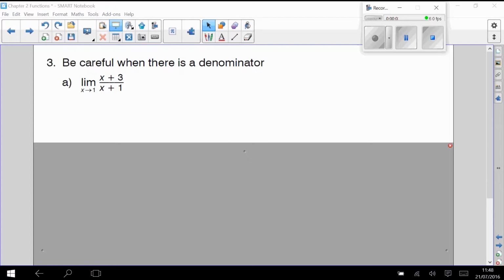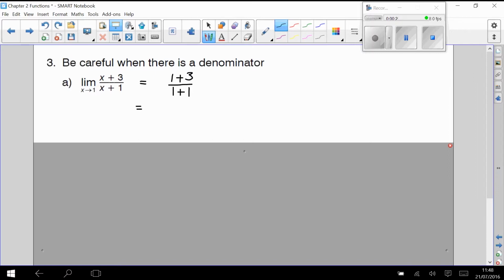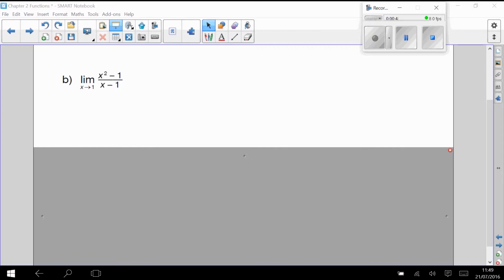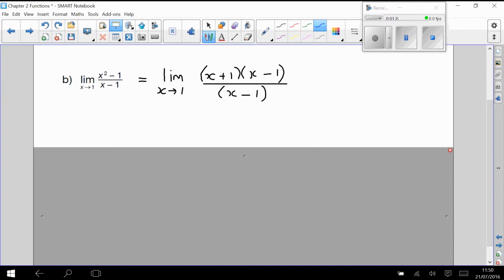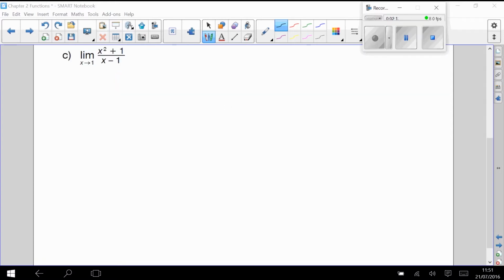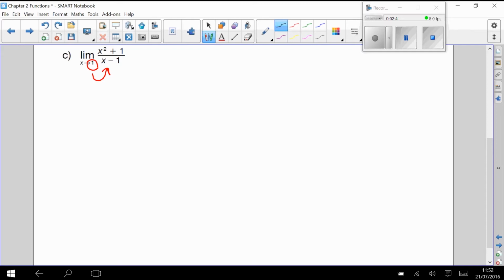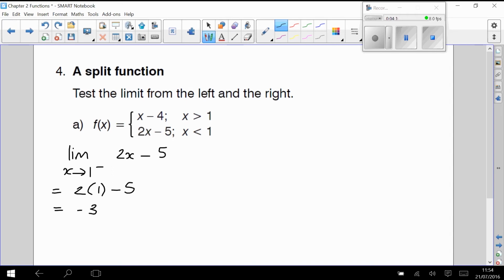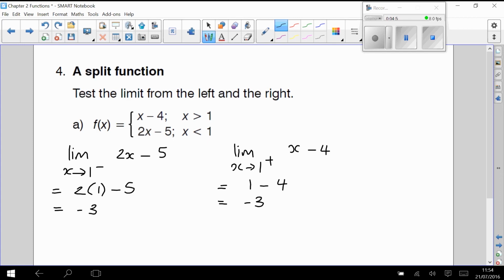Gr 11 video 26 Limits and Jump Discontinuities